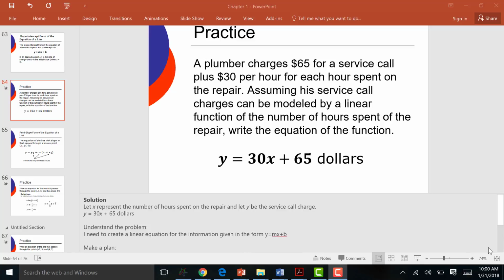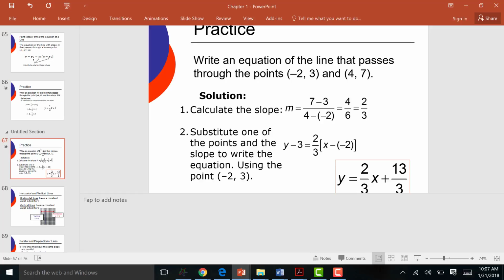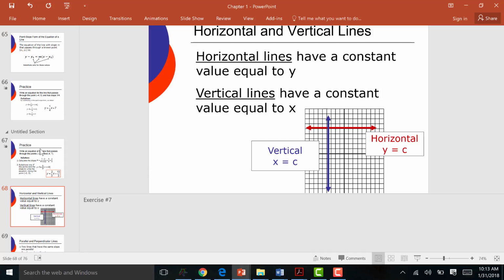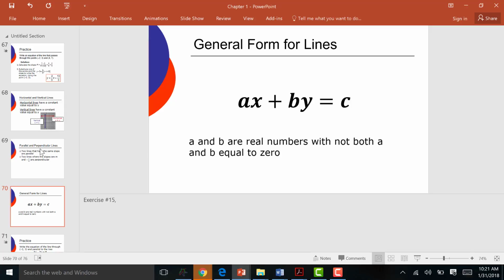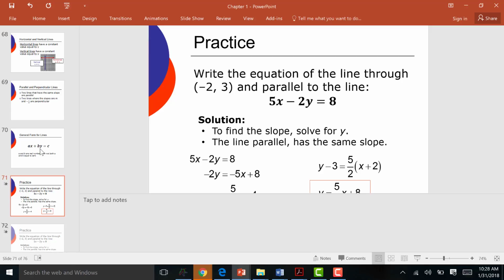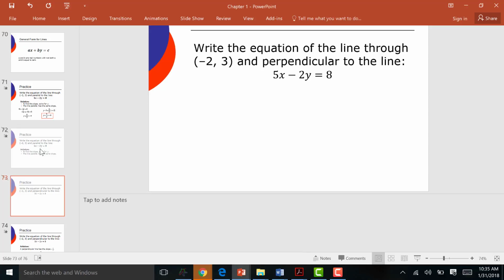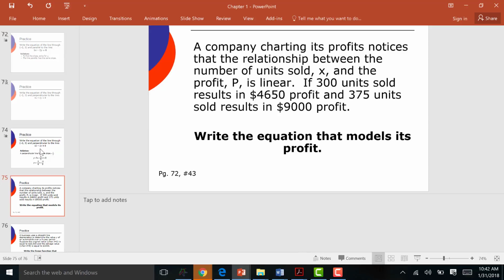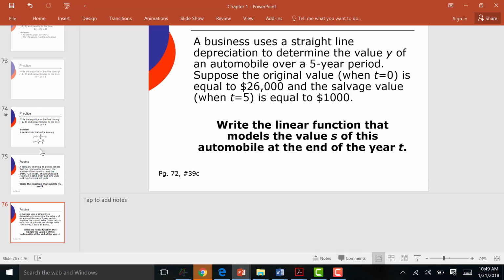Mon-10amclass-1-31-18sec1.4part2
section 1.4 part2